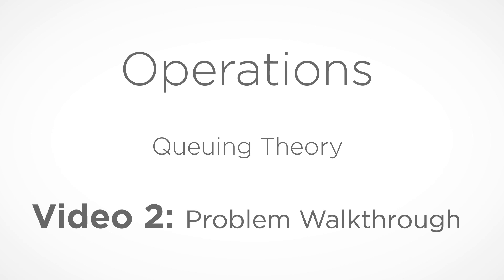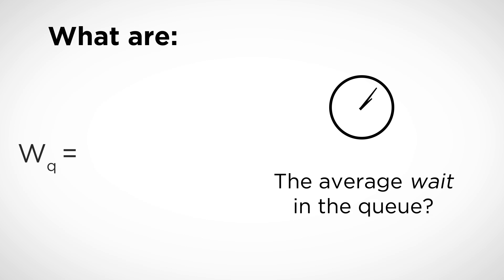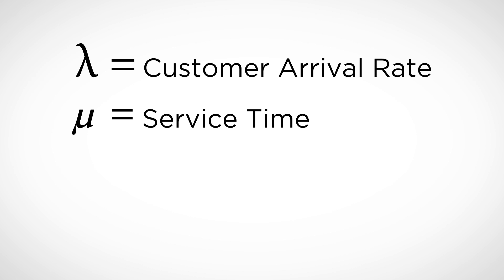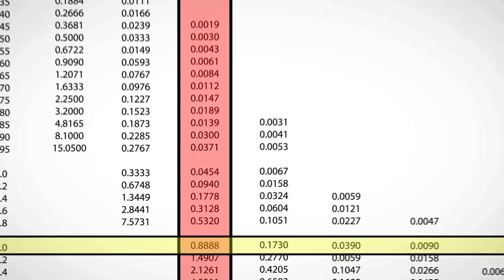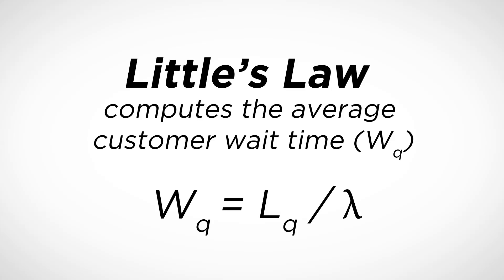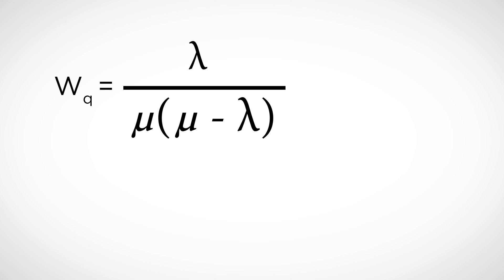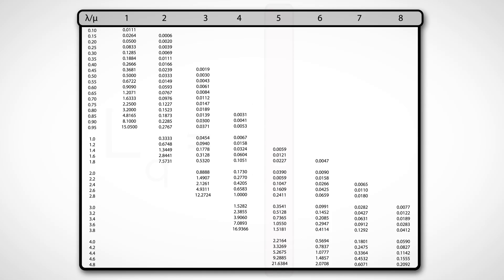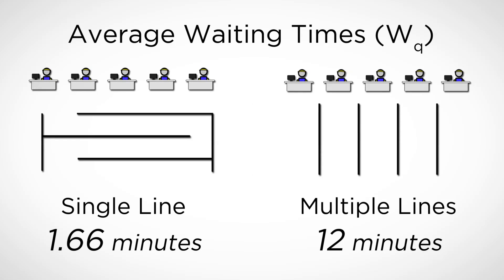Queuing - Problem Walkthrough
by Josh Reed.